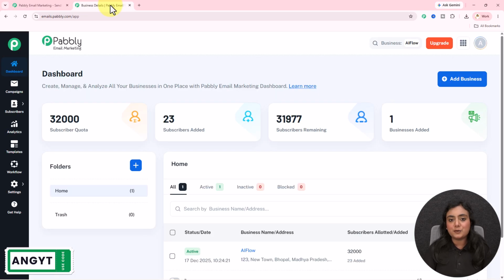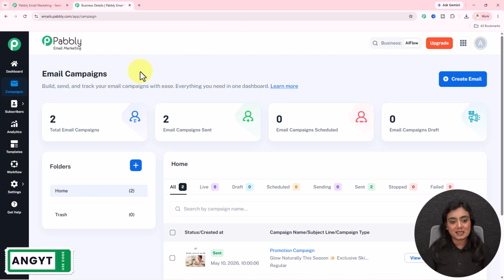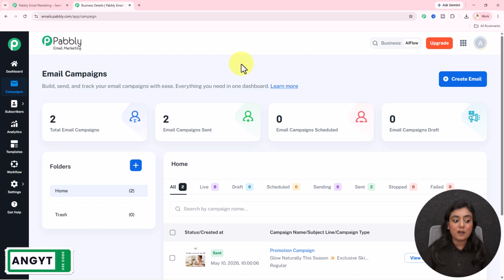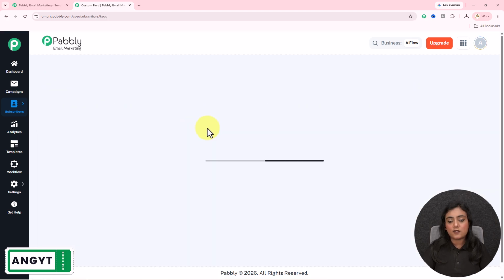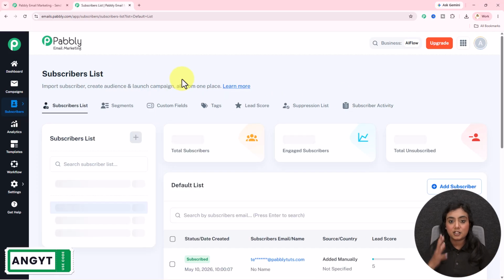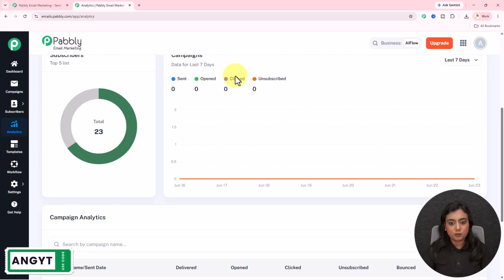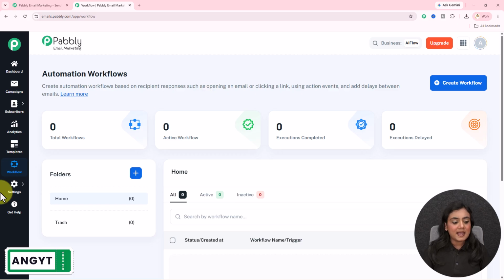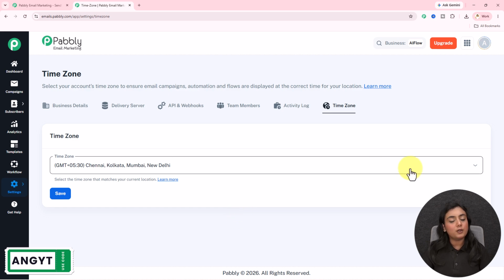Meet Pabbly Email Marketing: The Best Email Marketing Tool 🤯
Looking for the best email marketing tool for your business? In this video, discover Pabbly Email Marketing and learn how it helps you send bulk emails, automate campaigns, manage subscribers, and grow your business without recurring subscriber-based charges.

This powerful platform helps you:
• Send unlimited email campaigns
• Create automated email sequences
• Track email performance and engagement
• Improve conversions with targeted campaigns

Perfect for marketers, agencies, creators, eCommerce businesses, coaches, and startups looking for a reliable email marketing solution.

In this video, you'll learn:
• Key features of Pabbly Email Marketing
• How to create and send email campaigns
• Email automation capabilities
• Why businesses choose Pabbly Email Marketing

Whether you're just getting started or looking to switch from another email marketing platform, this tutorial will help you understand how Pabbly Email Marketing can streamline your email marketing efforts.

Use Case:-
Meet Pabbly Email Marketing – the best email marketing tool for businesses looking to grow faster 🤯 Create beautiful email campaigns, automate follow-ups, welcome new subscribers, send promotional offers, and nurture leads—all from one platform. With powerful automation, audience segmentation, and bulk email capabilities, businesses can increase engagement, improve conversions, and build stronger customer relationships without manual effort.